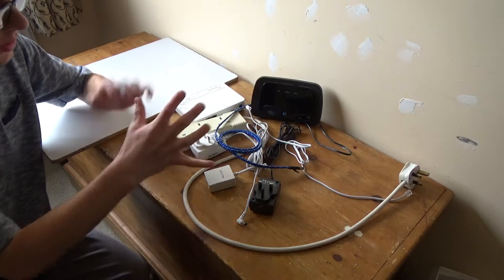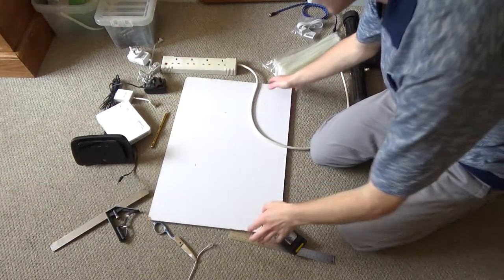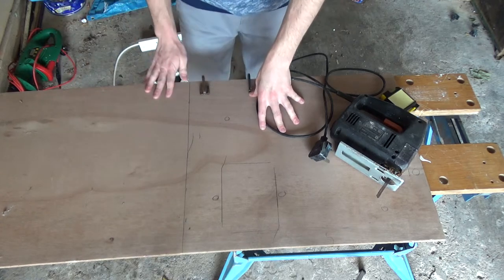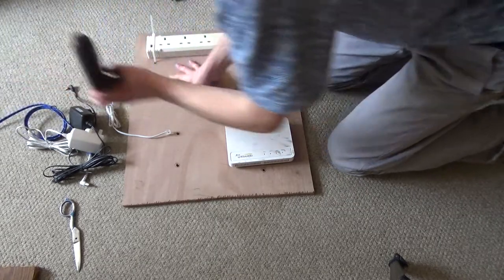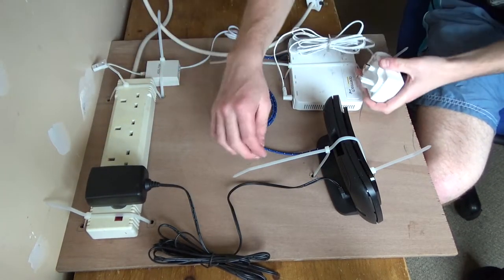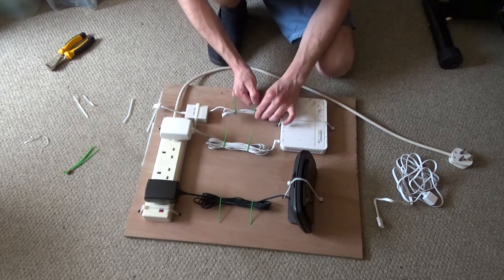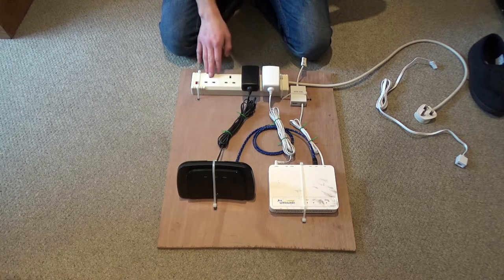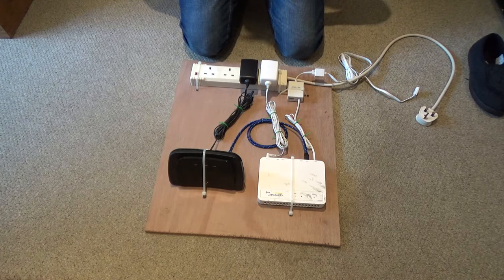Making A Portable Network Panel (Managing My Internet Setup)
I have never been truly happy with my network setup, it has always seemed a mess and never neat and tidy.

Today I create a network panel/board which is a simple board of wood on which everything network-related is mounted, all I need to do is plug it in and wait - no more messing about with where to put things and how to cable manage them!

Yes, I did take the idea from JayzTwoCents and LinusTechTips, but it seems a really good idea and makes life easier as it is already all managed and mounted to a board, so, I decided to make one for myself.